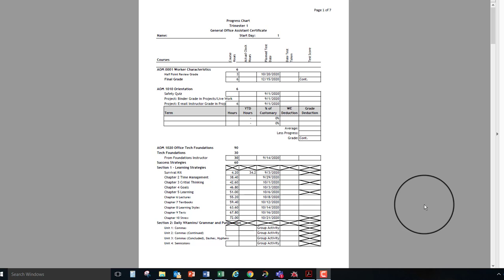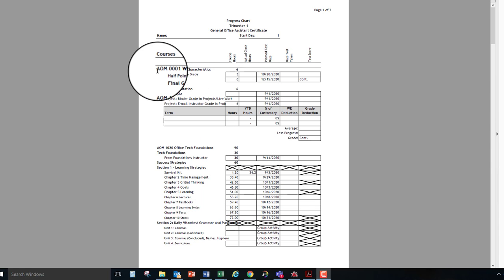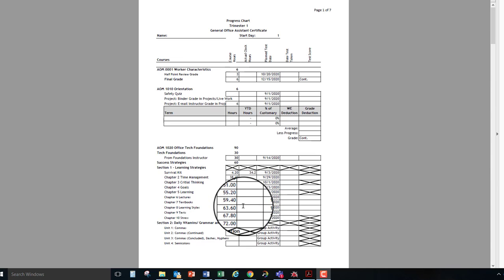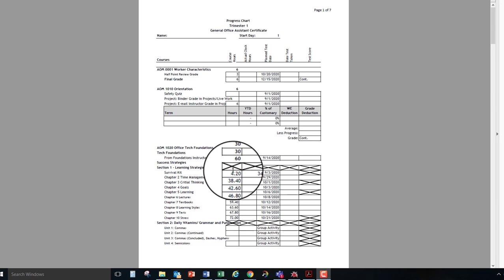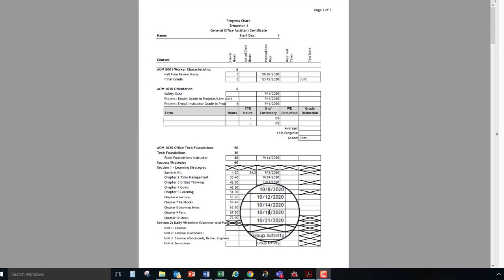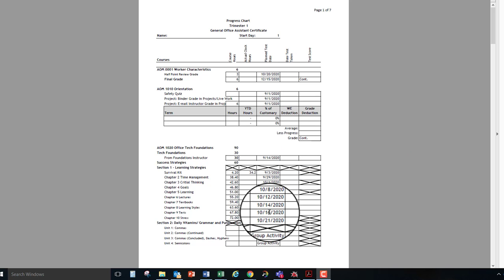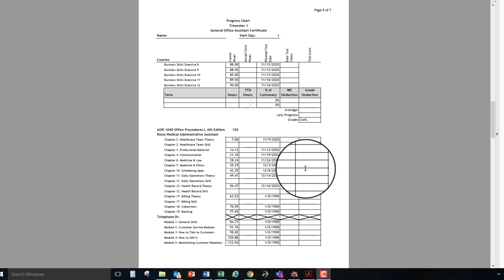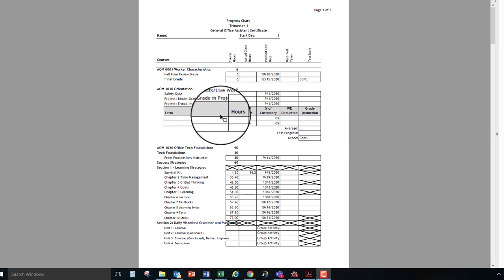Progress Chart Demo